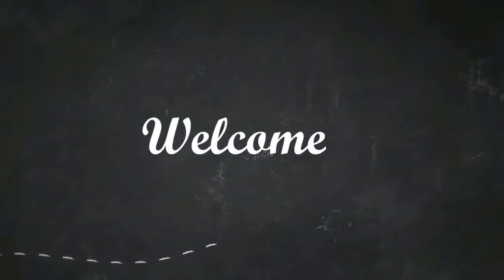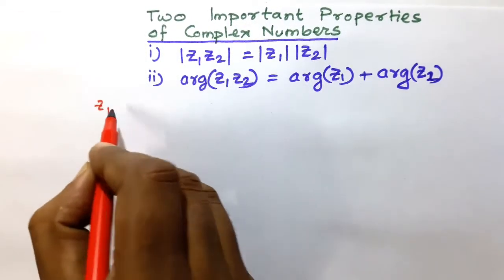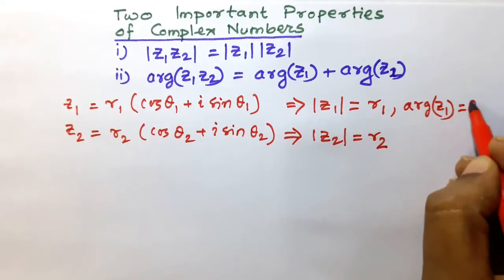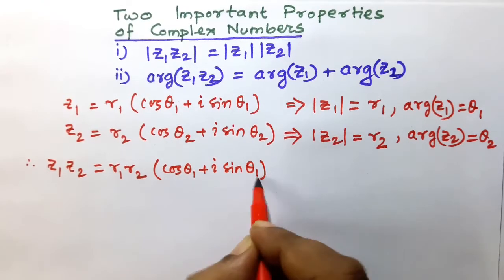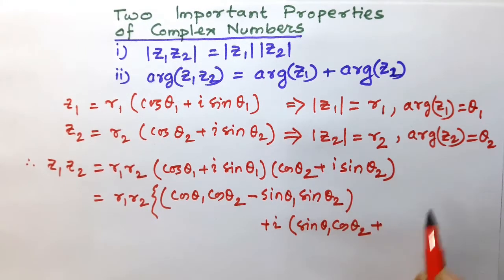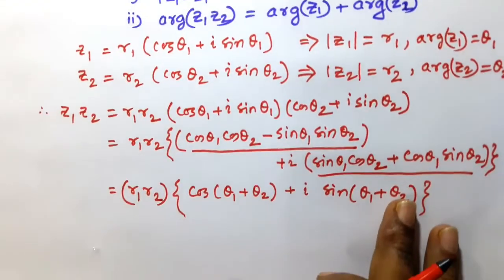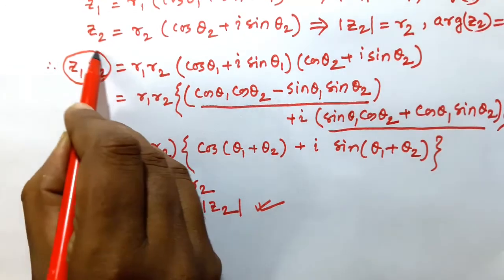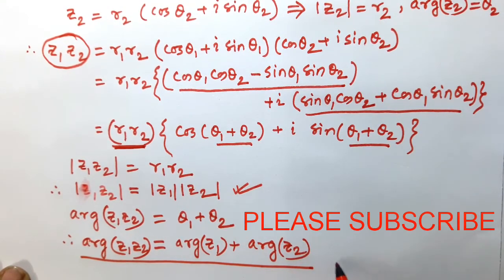Properties of complex numbers, Modulus and argument or amplitude of complex numbers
Proper knowledge of mathematics must provide many opportunities for problem solving relevant challenging questions, for concept building and connection with curriculum and real World situations. These videos may help the students and maths loving fans.